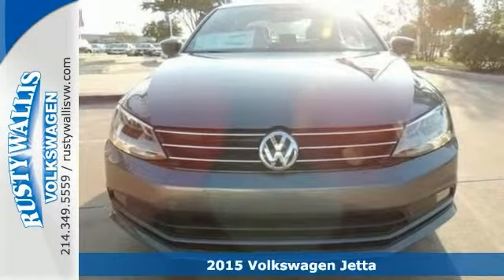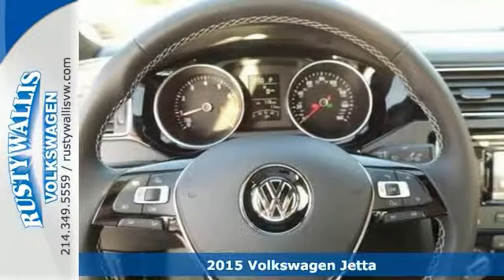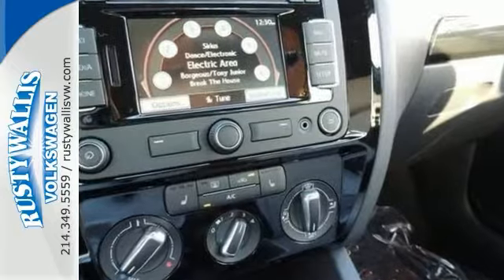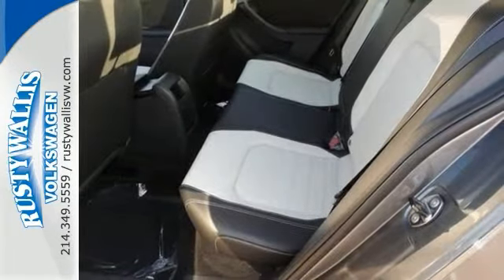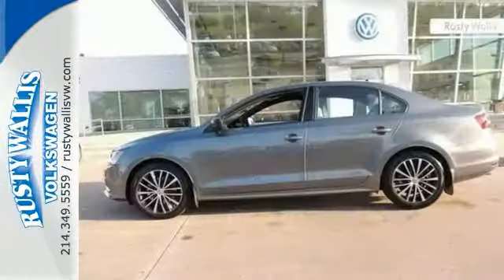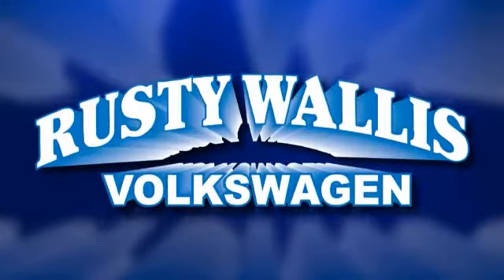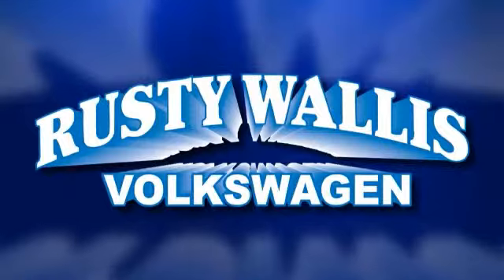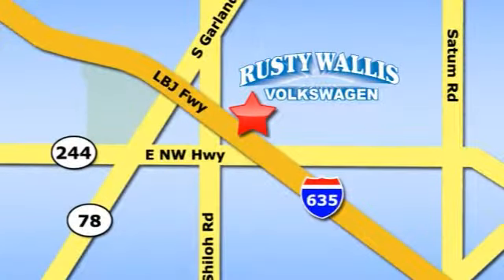2015 Volkswagen Jetta Dallas TX Garland, TX V150069 - SOLD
Year: 2015
Make: Volkswagen
Model: Jetta
Trim: 1.8T Sport
Engine: 4 Cyl. 1.8 L
Transmission: Automatic
Color: Platinum Gray Metallic
Interior: Black Ceramique
Stock #: V150069
VIN: 3VWD17AJ9FM203776
Hey! Look right here! Talk about a deal! You won't find a better car than this gorgeous 2015 Volkswagen Jetta. It will take you where you need to go every time...all you have to do is steer! Come talk to us for the best deal.

Address:
12635 LBJ Freeway